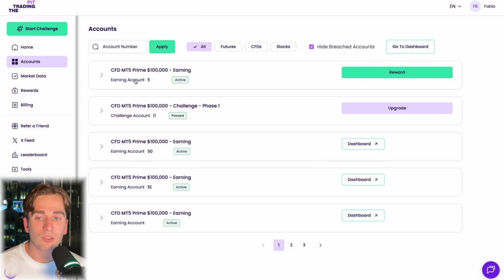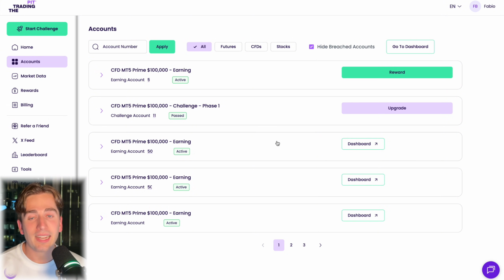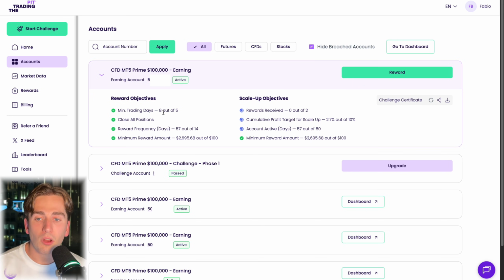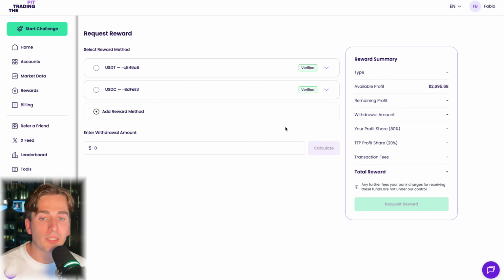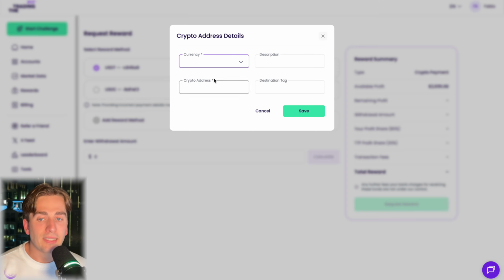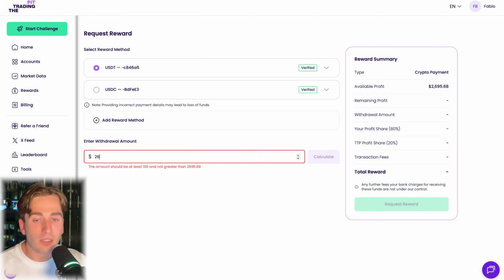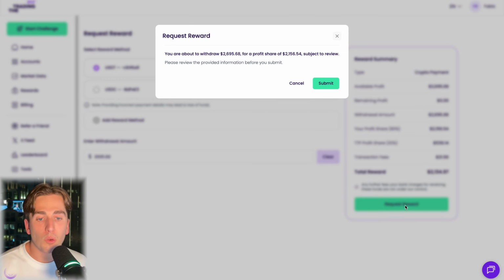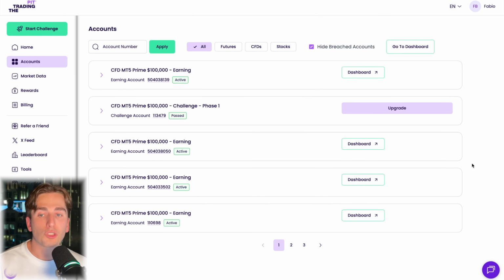THE TRADING PIT PROPFIRM - LIVE PAYOUT REQUEST (MAX ALLOCATION) - Step By Step Process